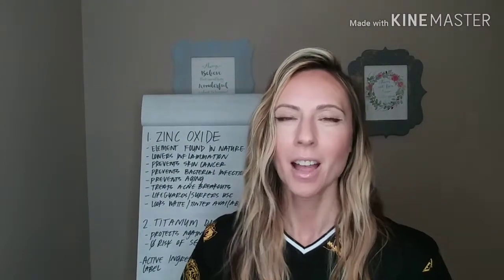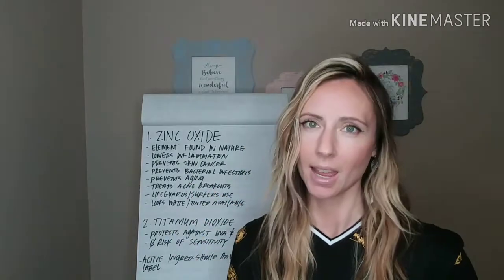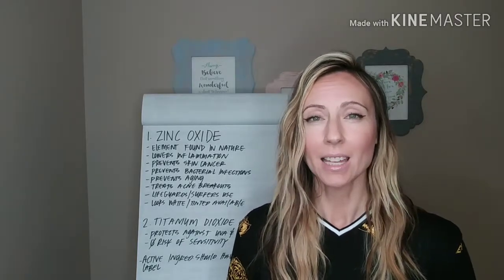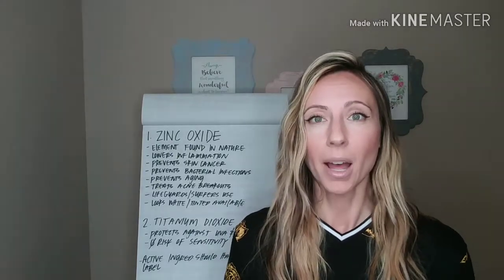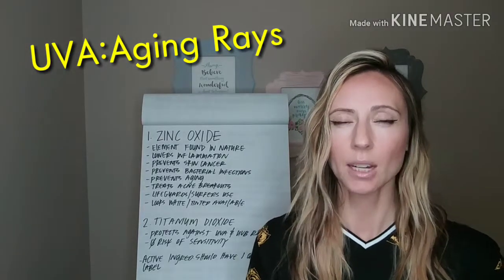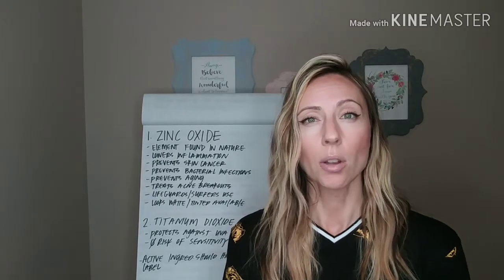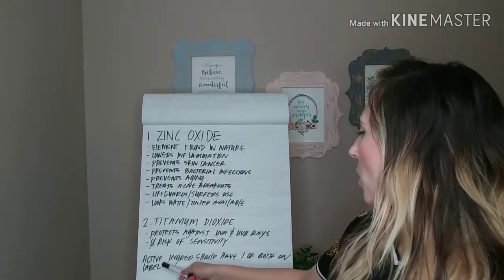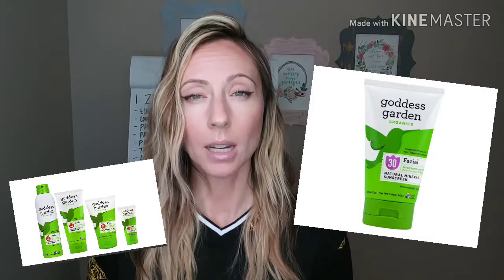Part 3: 2020 BEST Sunscreen's! (ONLY use these Sunscreens, No MORE Sunburns!)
In this Video, I will be telling you the only 2 Physical Sunscreen Ingredients you should be using for you and your family. I will also be showing you my Top Sunscreen choices! If you haven't watched Part 1 and Part 2 of my Sunscreen Episodes,  there will be a Link for you down below! I have also found the Sunscreens I mentioned in my video down below! Click on the Link and it will take you straight there to get stocked up this Summer! XoXo

**My TOP Favorite Sunscreens for Kids & Adults **
1. Mad Hippie Face SPF $19.99
2. Badger Clear Zinc SPF 30 $15.29
3. Badger SPF 30 Baby Zinc Oxide $14.40
4. Goddess Garden SPF $15.88
5. Another option I like in Goddess Garden $14.99

Latavia Norris has been in Esthetician for 13 years and has been instructing for two and a half years and absolutely loves what she does! She wants to teach all of you and bring awareness to how important skin care is and how crucial it is to use the right ingredients on your skin. She is here, ready to help you in any way that she can!

This is what Foundation I Wear! (Natural & Safe! NO Harmful Ingredients!